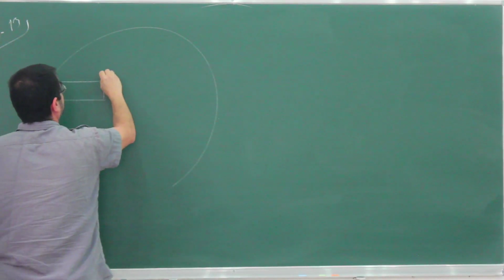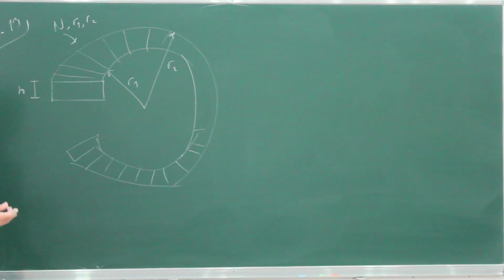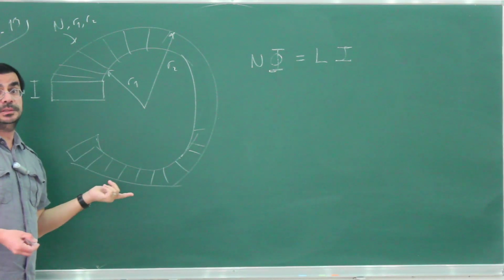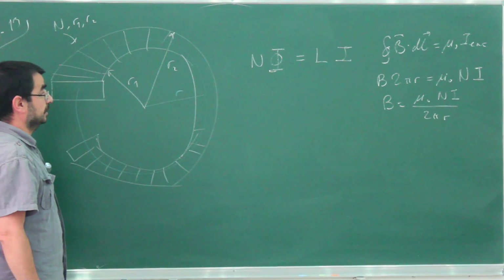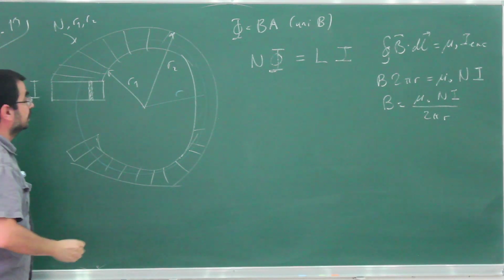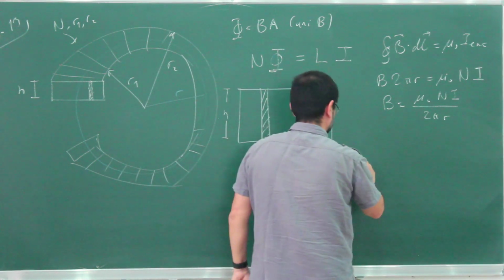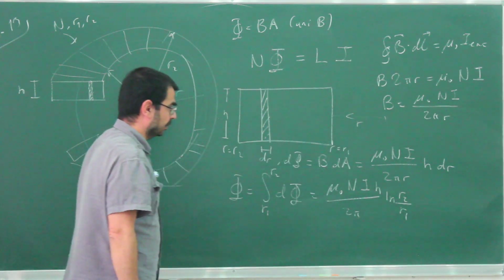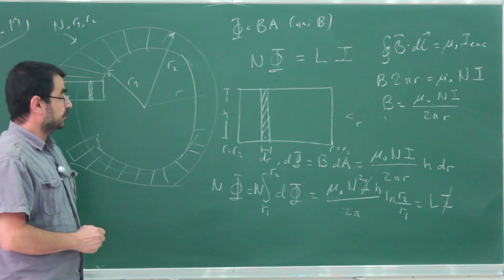Giancoli Physics, Chp30, Prob13 -- PHYS106 -- METU